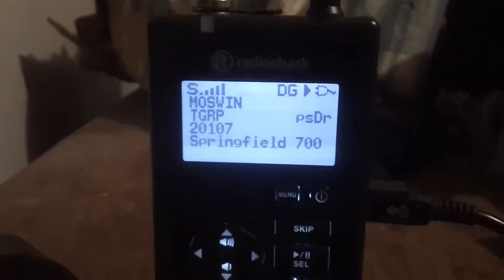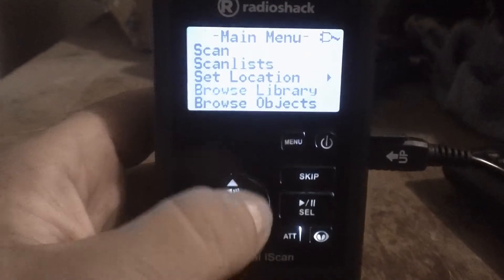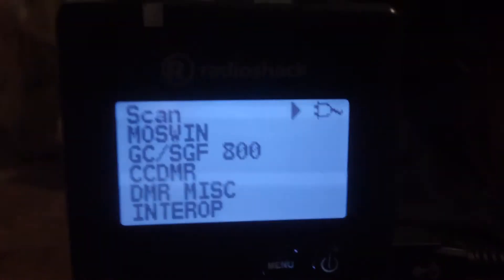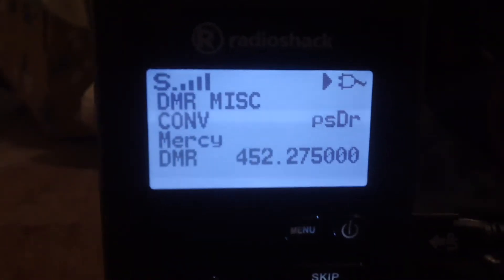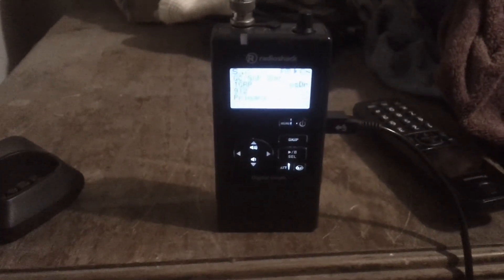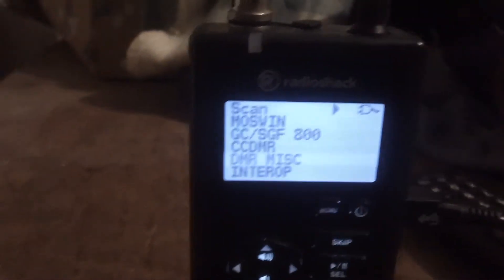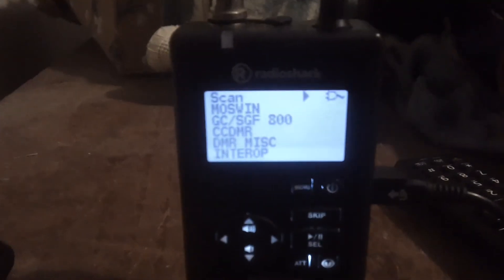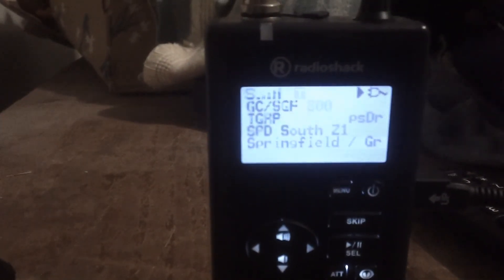My new Radioshack 668 scanner with Whistler 1080 software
I recently got this scanner because it does DMR and P25, two digital modes used around here. I like the audio on P25 and DMR both, doesn't seem to have any major issues.
 I updated the software with the "hacked" Whistler software (Whistler makes these for Ratshack) via the instructions on radioreference. You can also pay $60 and send it to Whistler for an official update. If you do update it, follow the directions carefully and ask any questions on radioreference.